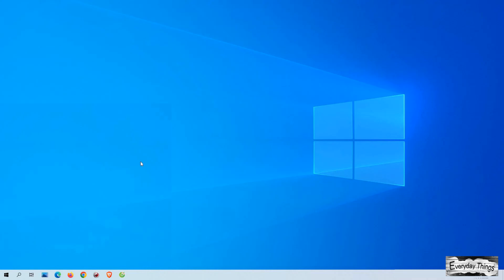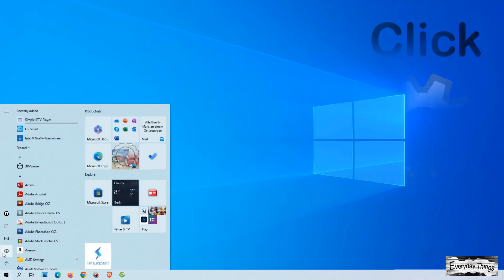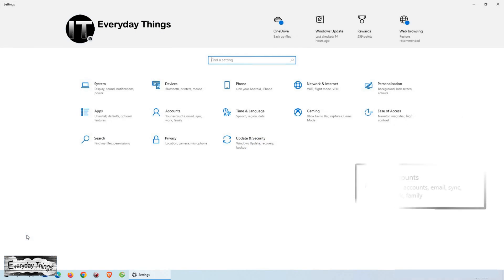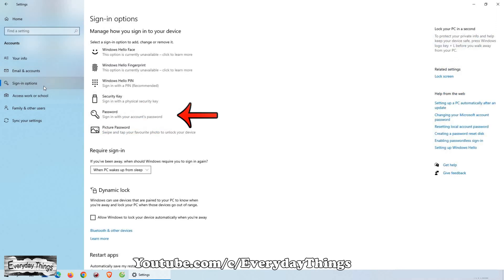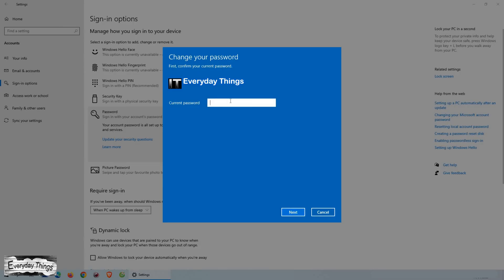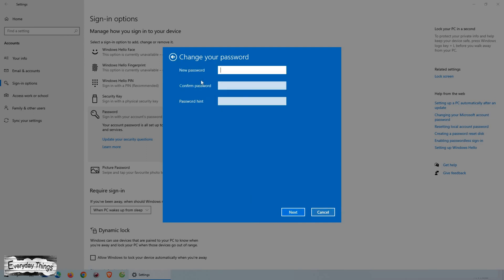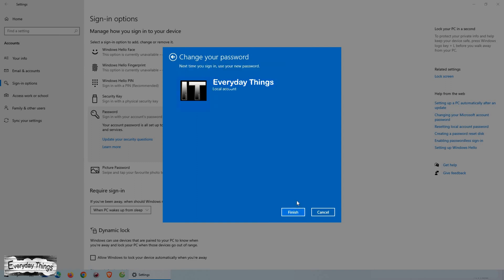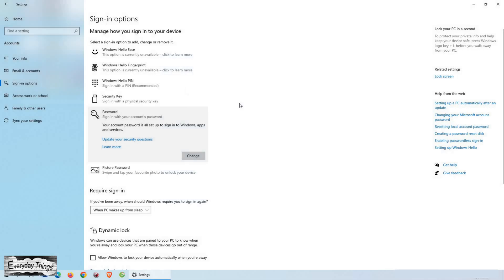How to Change Password on Windows 10 - Step-by-Step Guide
In this video, we will show you how to change your password on Windows 10 in a few easy steps. Whether you want to update your current password or create a new one, we'll walk you through the process.

DE
Wie man das Passwort auf Windows 10 ändert

In diesem Video zeigen wir Ihnen, wie Sie Ihr Windows 10-Passwort ändern können. Egal, ob Sie Ihr Passwort aus Sicherheitsgründen ändern oder weil Sie es vergessen haben, in diesem Tutorial werden wir Ihnen Schritt für Schritt erklären, wie Sie dies tun können.